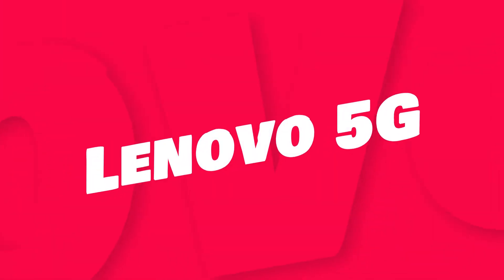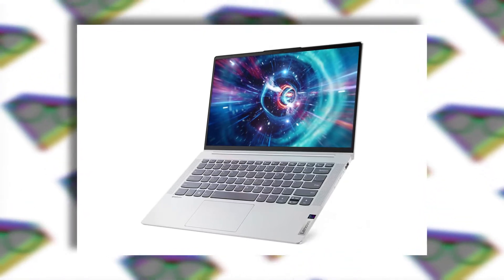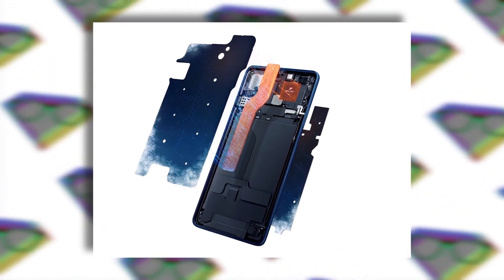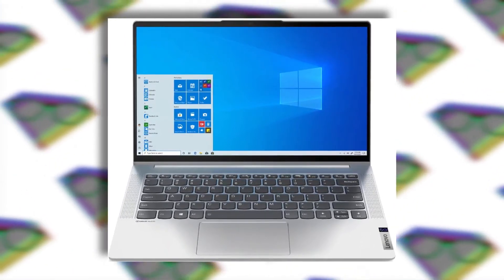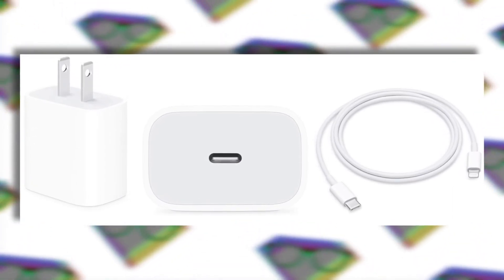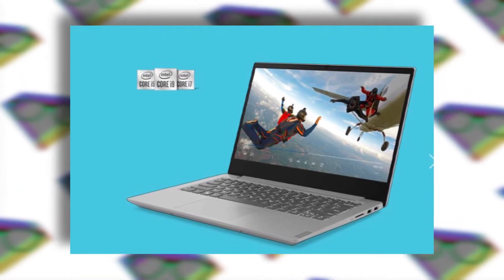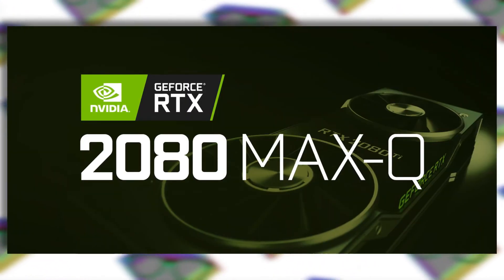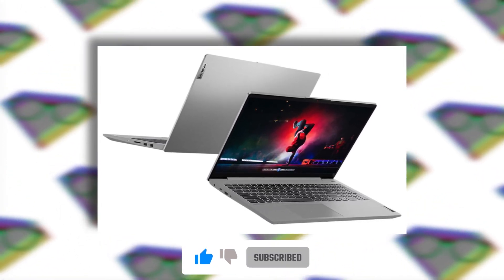Lenovo released a 5G Laptop: Lenovo IdeaPad 5G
Lenovo released a refreshed IdeaPad series with a whole new ARM-based Lenovo IdeaPad 5G Always Connected Laptop